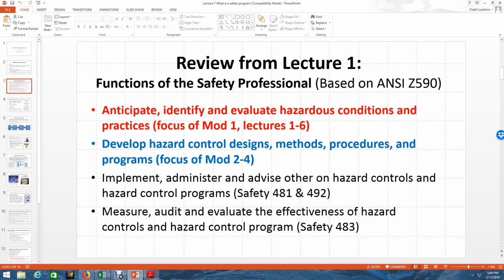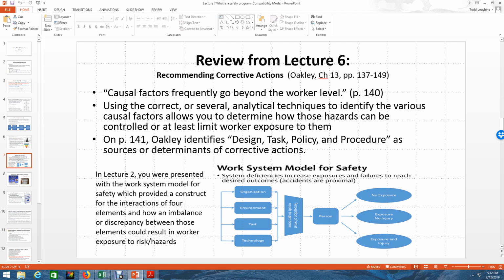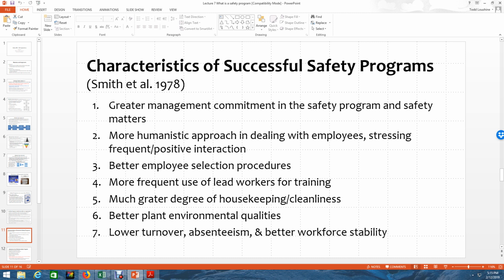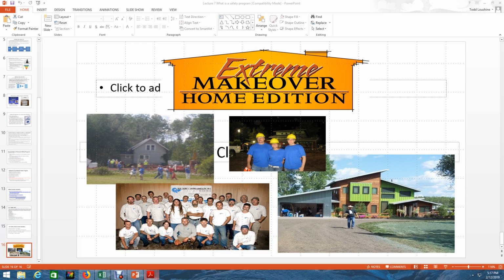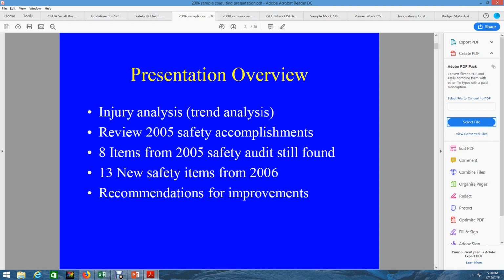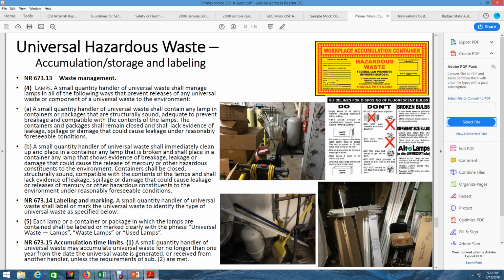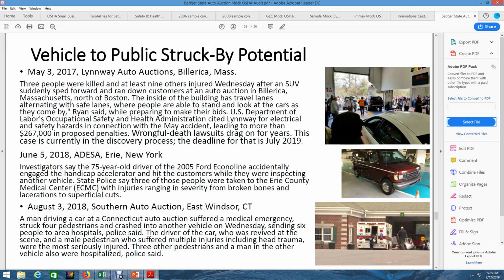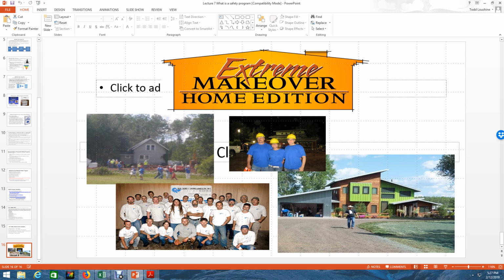SAFETY 388 Lecture 7 How to Build a Safety Program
What does a safety program look-like? Where do you begin? How do you build an effective safety program from "scratch"?